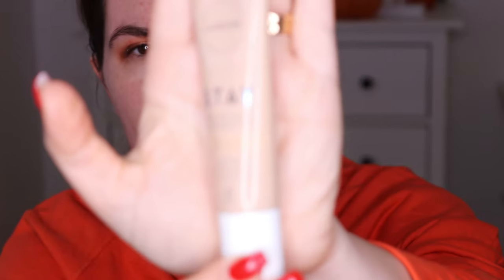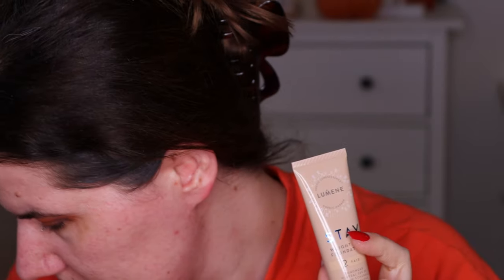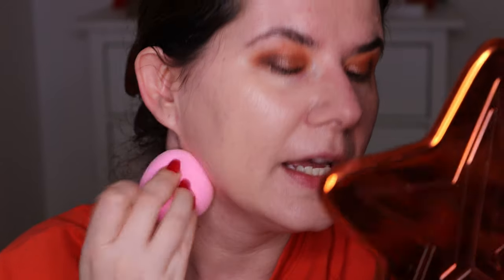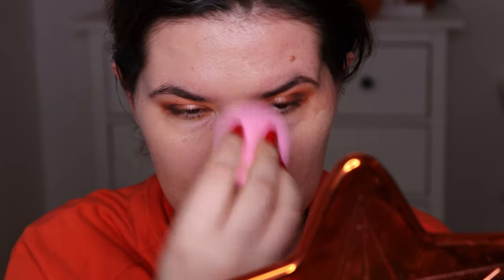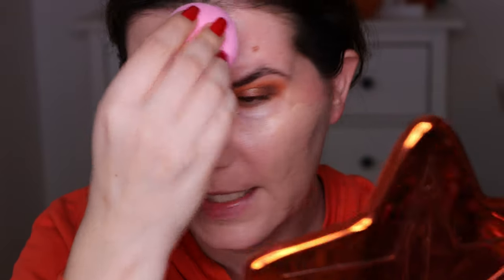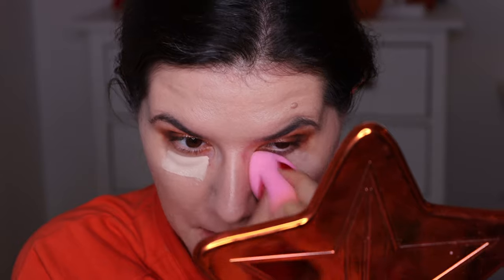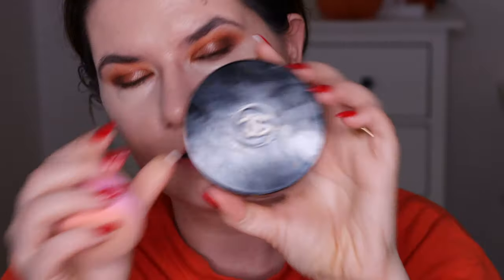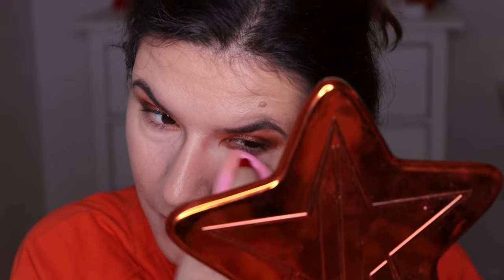Lumene Stay Weightless Foundation